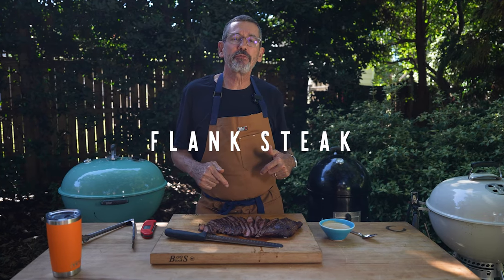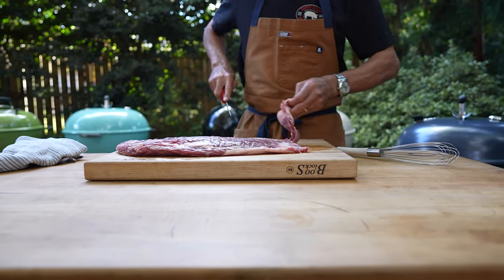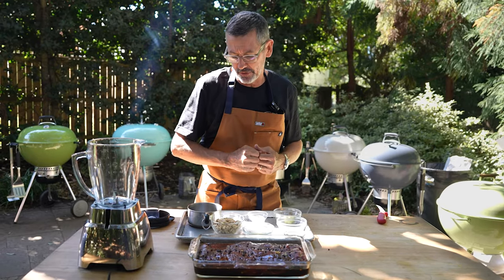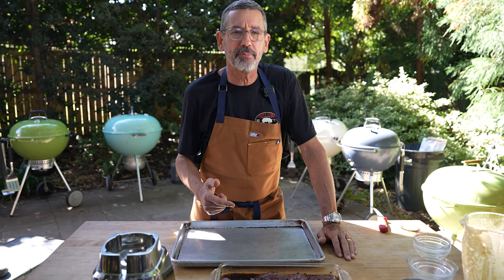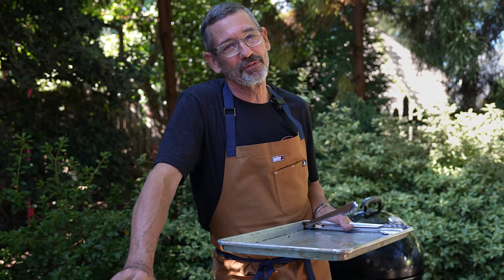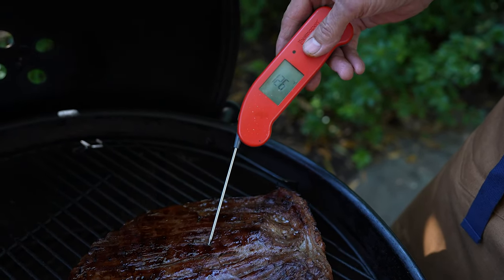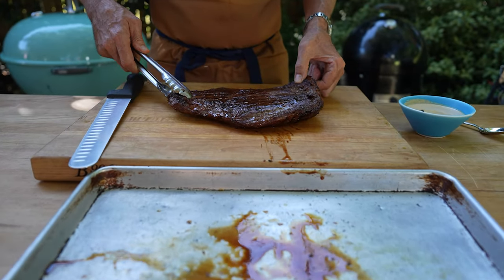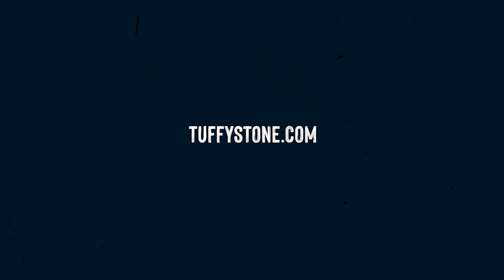Flank Steak I Tuffy Stone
This Marinated Flank Steak with Peanut Ginger Sauce is a dish that I have been making for 30 years. I also love this sauce, with toasted cashews as well. We have served this to literally thousands of people over the years. Be careful when grilling, as the soy sauce-based marinade can burn, so flip as needed.